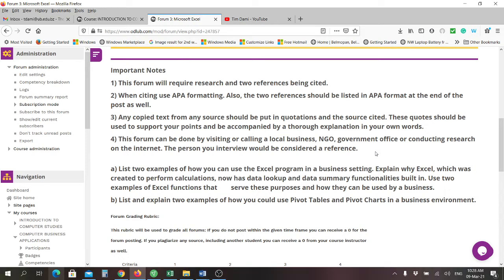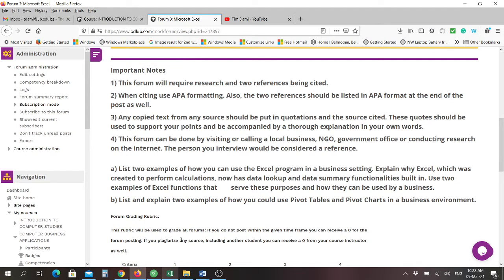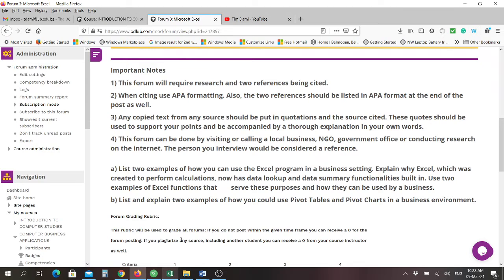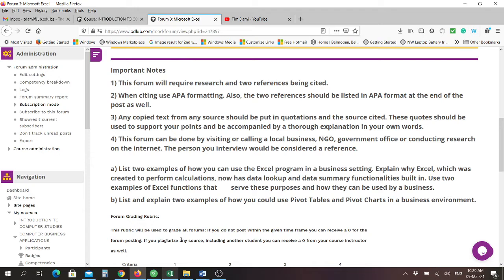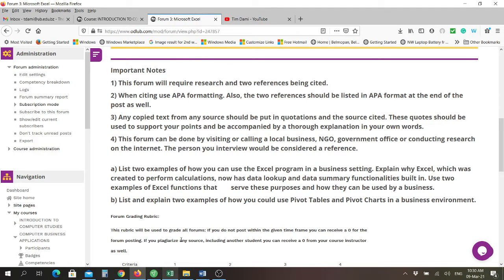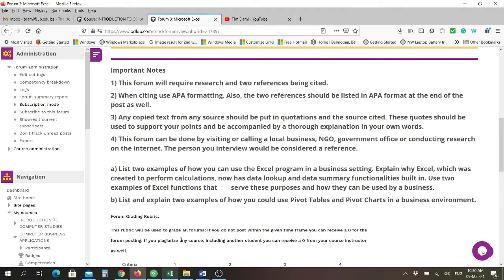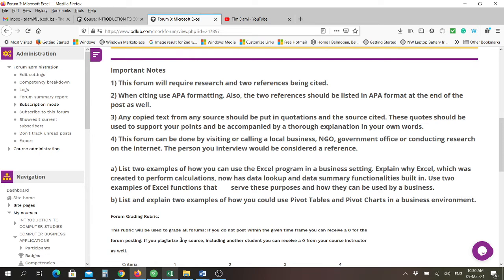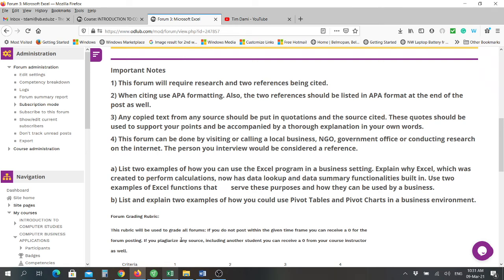Forum 3 CMPS1024